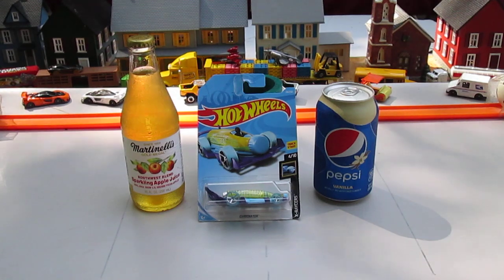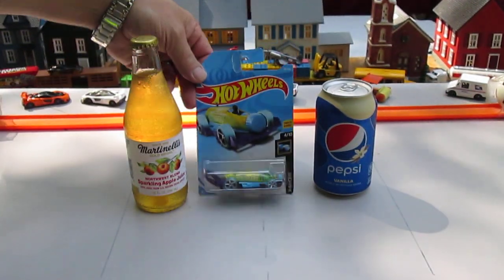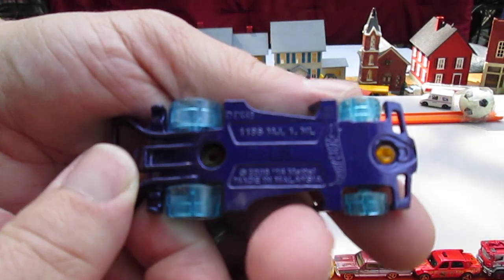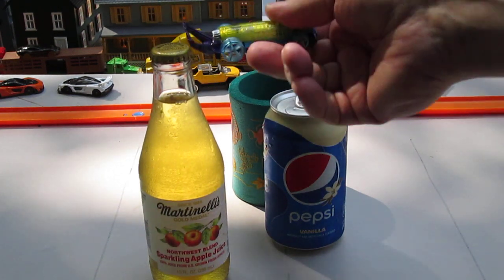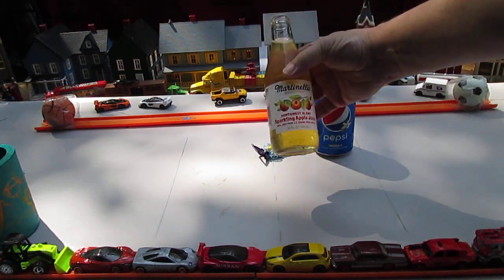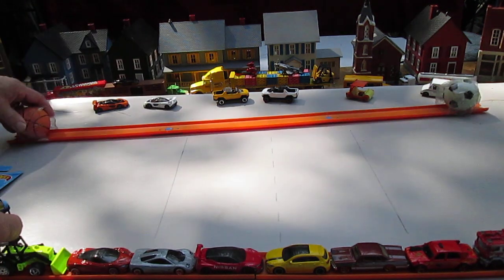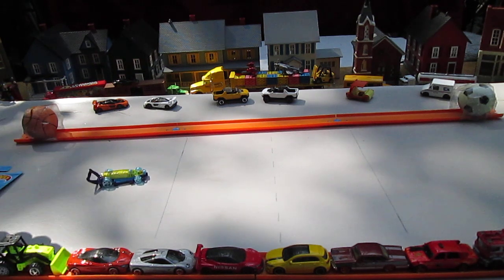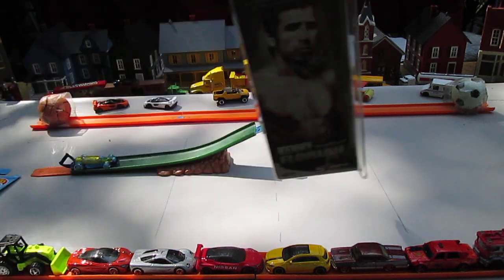Hot Wheels Carbonator Toy Car Unboxing Review Sparkling Apple Cider + Vanilla Pepsi Demo Taste Test